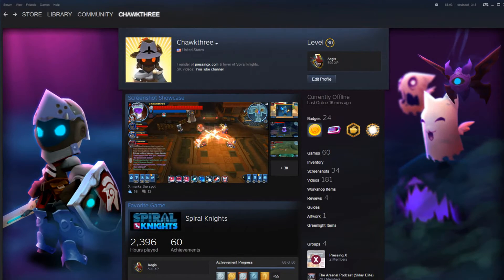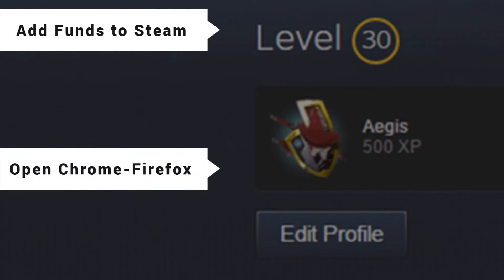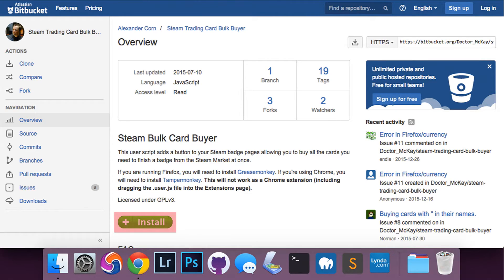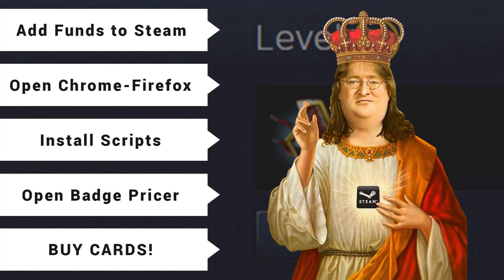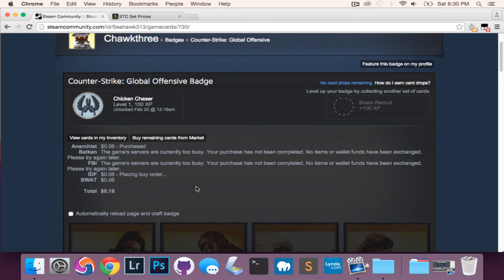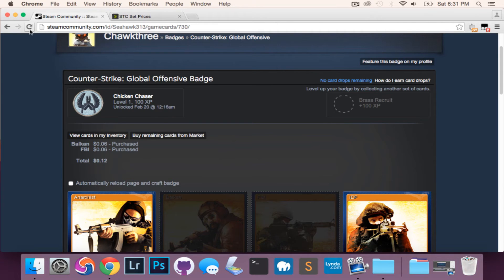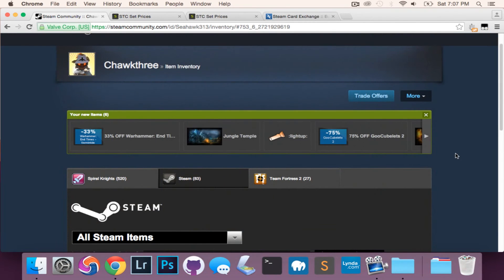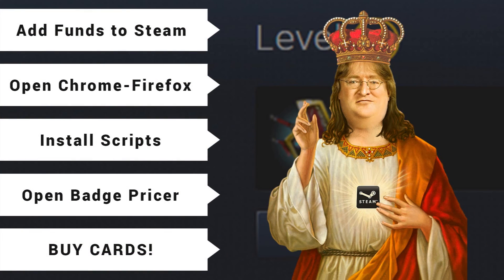The Quickest Way To Increase Your Steam Level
This video serves as a quick guide for Steam users that want to speed up the process of buying cards and crafting  badges for xp. Enjoy!